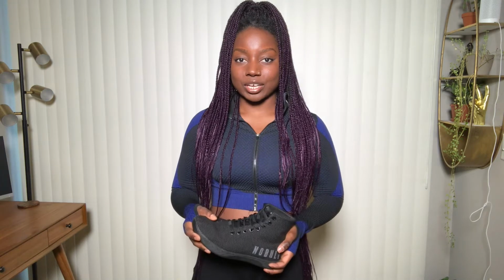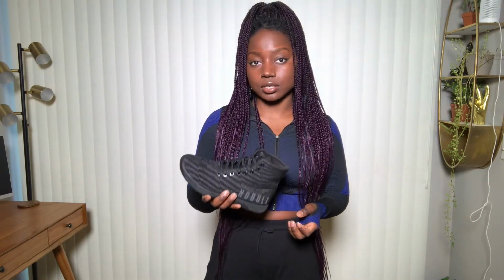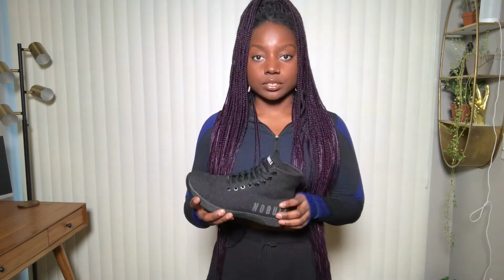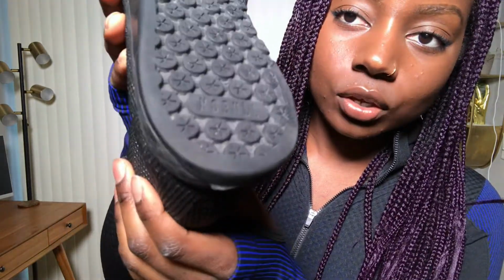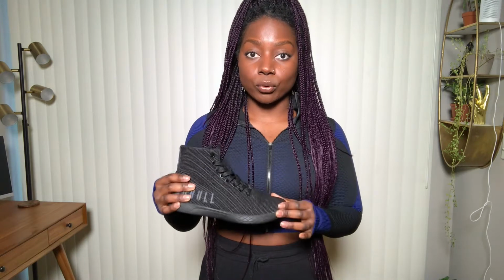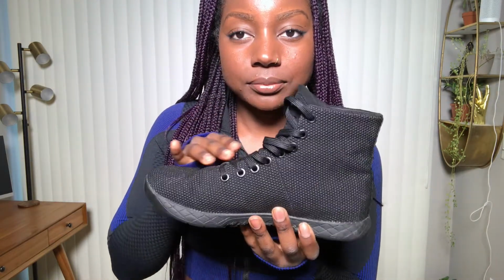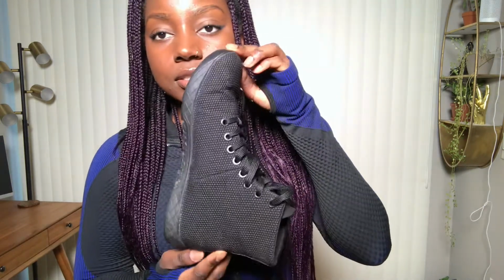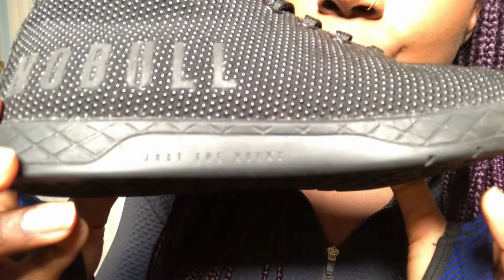NOBULL HIGH TOP TRAINER | Review after one year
I've owned and trained in these for one year. Here is a review that I hope is helpful!